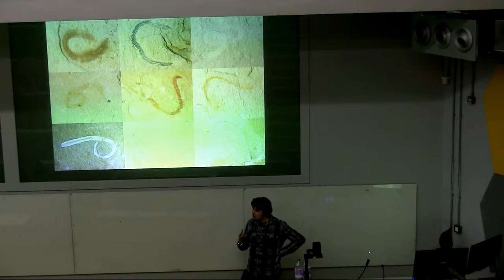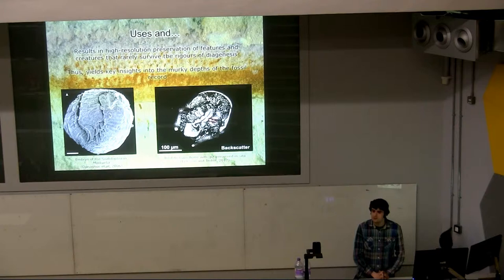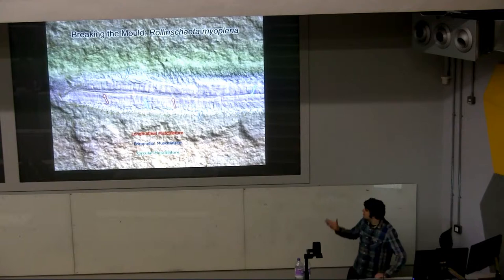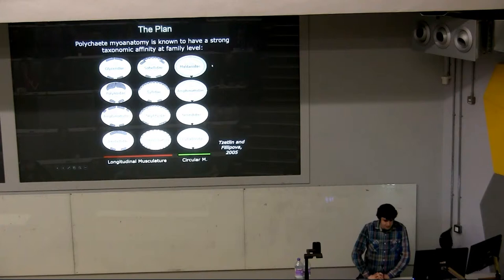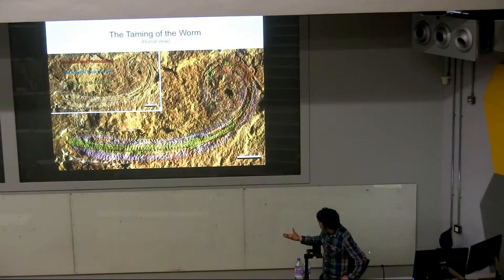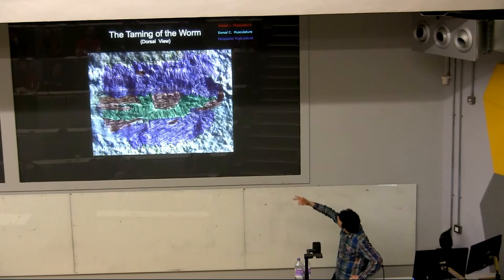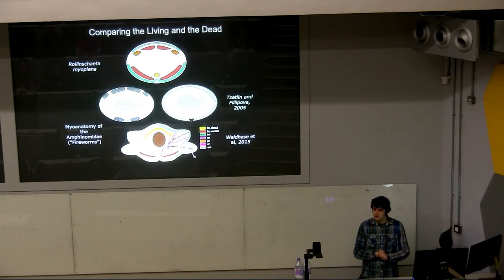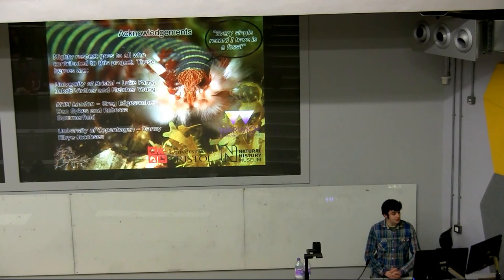Rollinschaeta myoplena: reconstruction of extensively phosphatized myoanatomy in extinct taxa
By Paul Wilson, Luke Parry, Dan Sykes, Gregory Edgecombe and Jakob Vinther